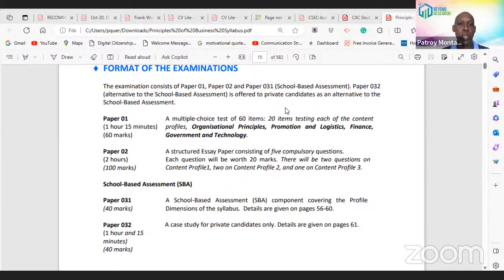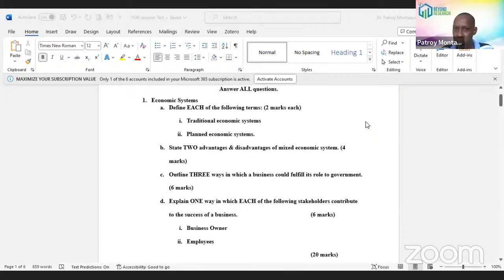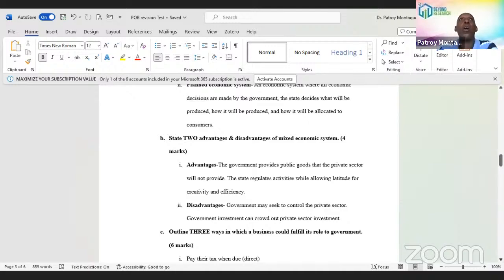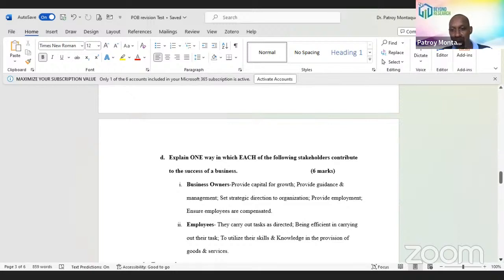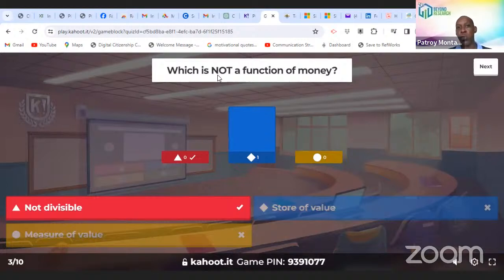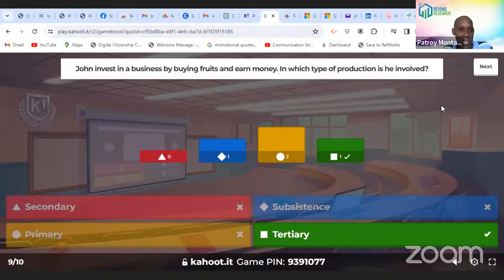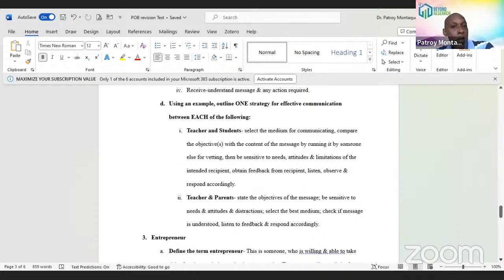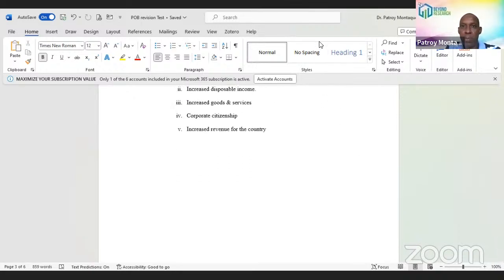CXC Regional POB marathon